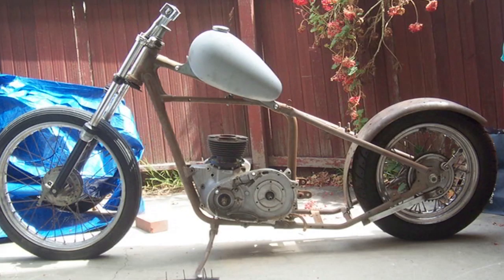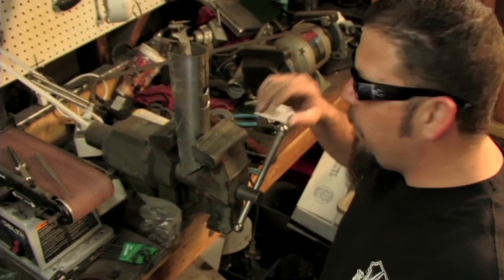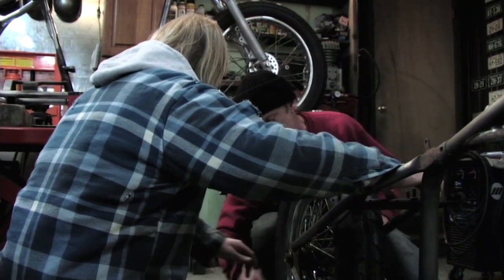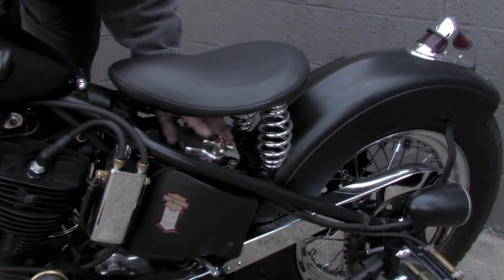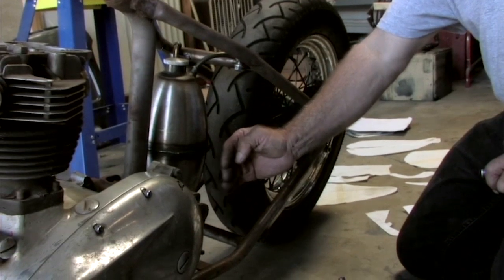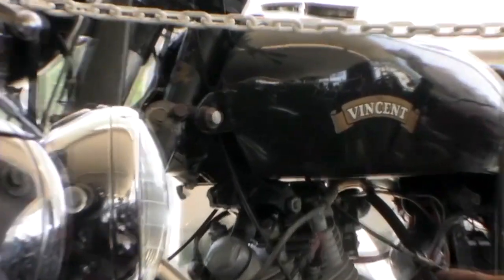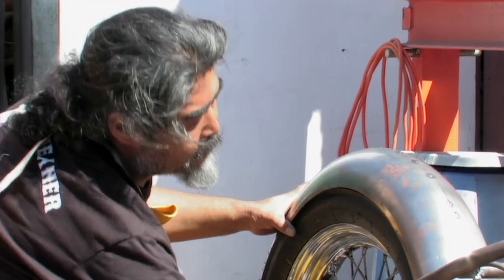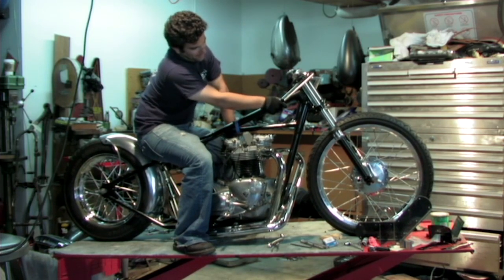The Harbortown Bobber | Documentary Film (Full Movie)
In "The Harbortown Bobber" full movie, witness the incredible transformation of Scott DiLalla's 1969 bobber as a team of backyard master builders work their magic on this unique custom motorcycle. As each builder shares their personal techniques and stories, you'll get an inside look at the passion and artistry behind the creation of this stunning machine. Directed by Scott Di Lalla and Produced by Zack Coffman, this film is a must-watch for any motorcycle enthusiast.

Don't miss out on this captivating journey from start to finish.